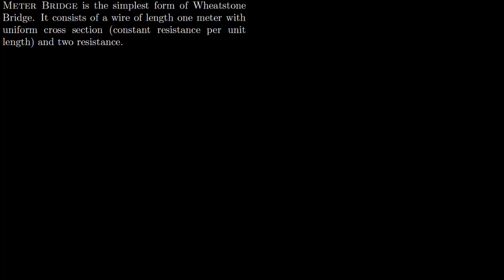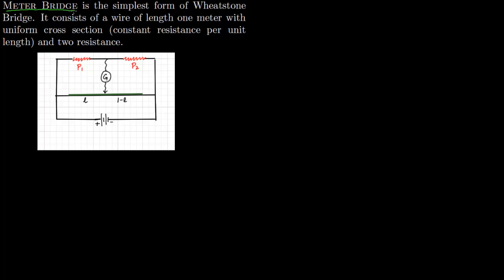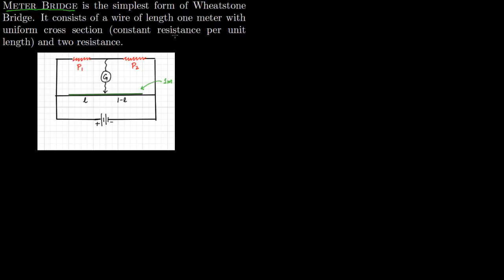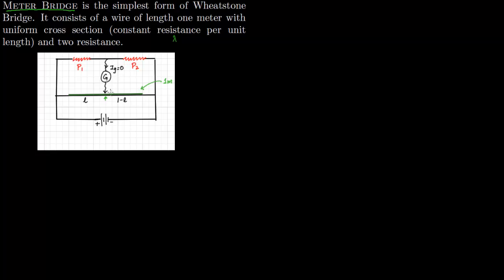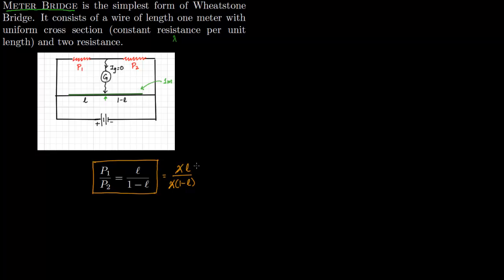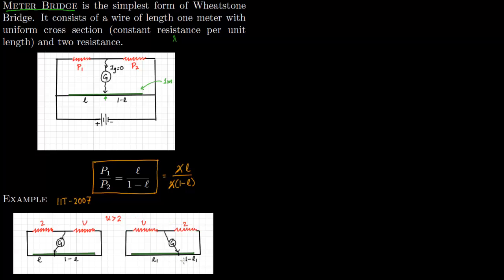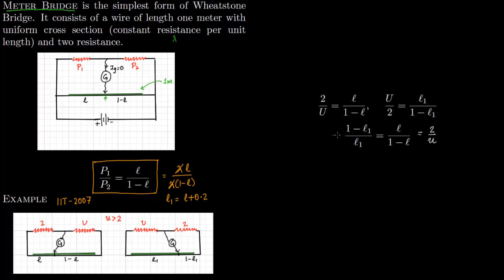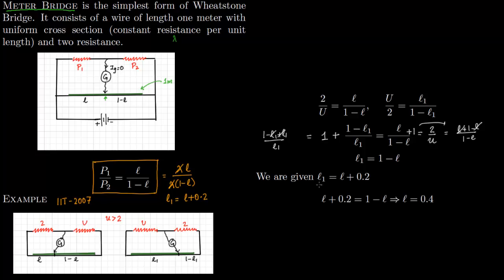3 12 Meter Bridge